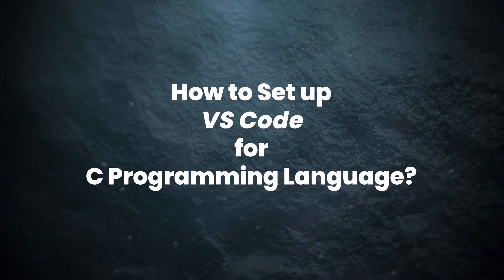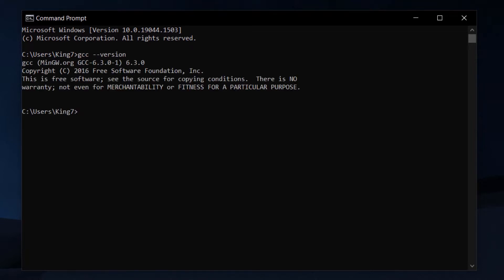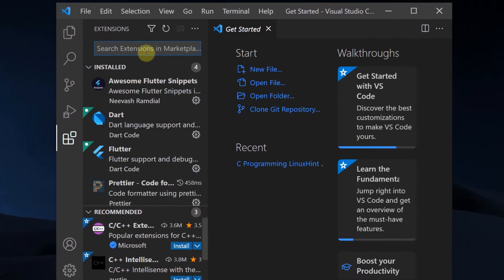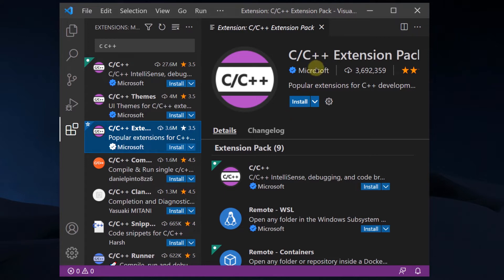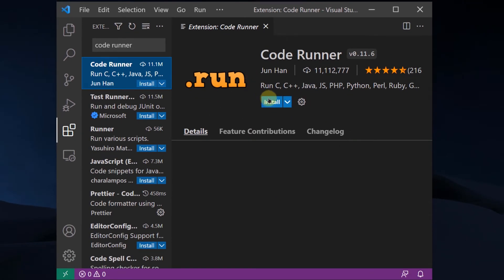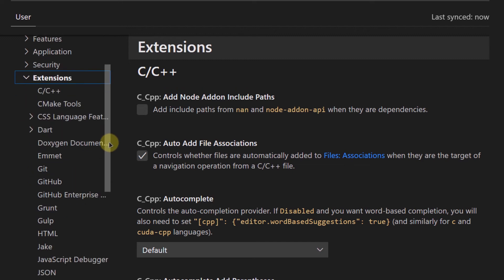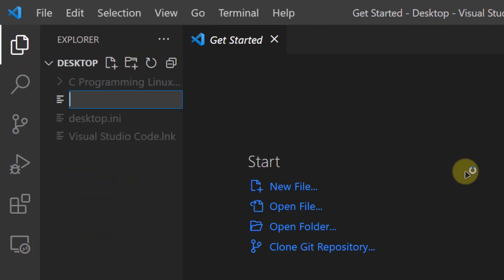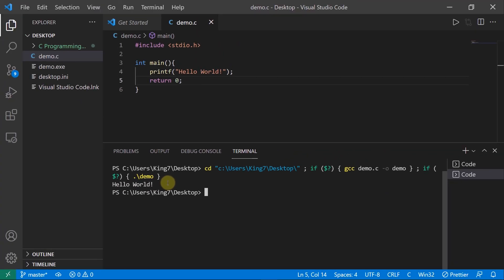How to Set up VS Code for C Programming Language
This video demonstrates setting up your visual studio code for the C programming language. Along with running C programs within the visual studio code.